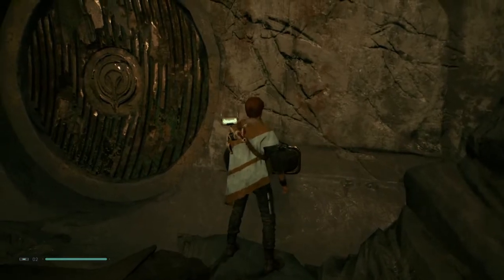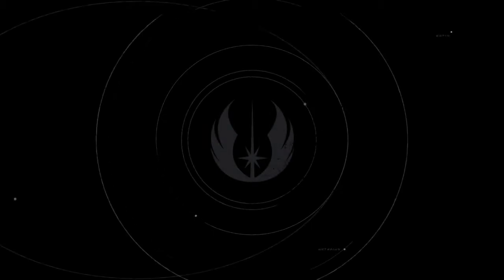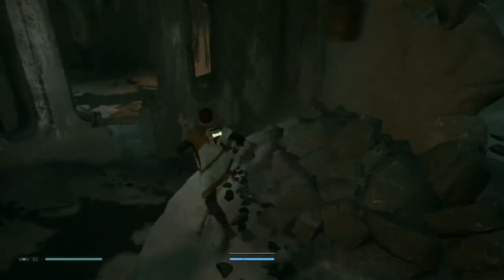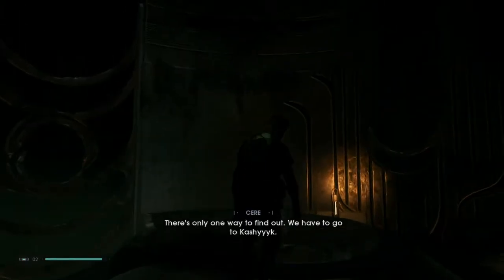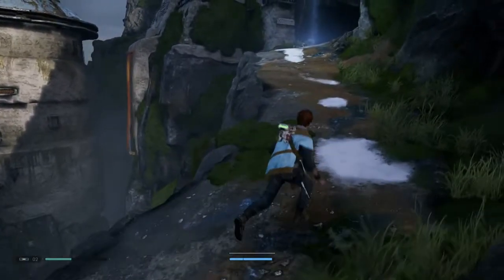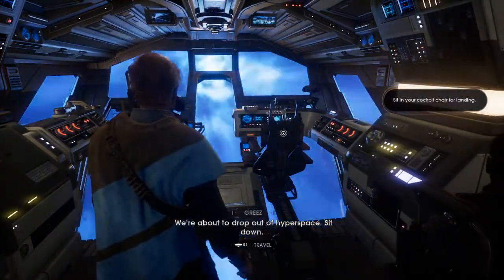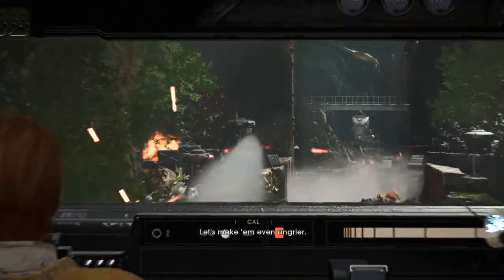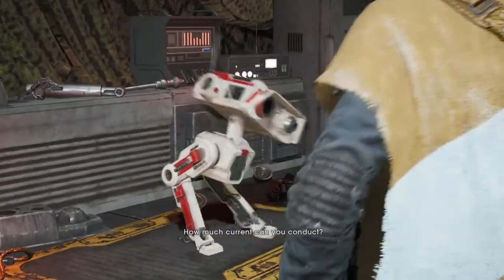Star Wars: Jedi Fallen Order - True Jedi/"Pacifist" Playthrough (Part 2)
The stream was originally broadcast on 1/21/2020